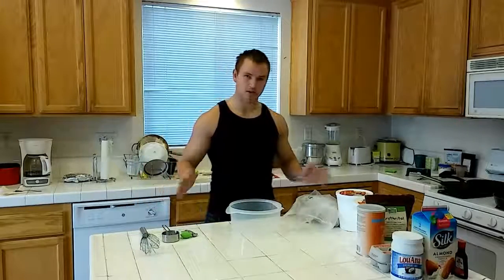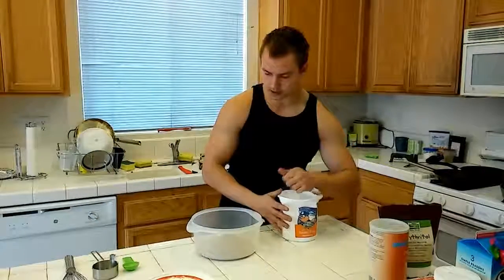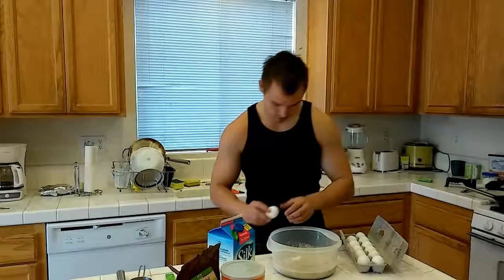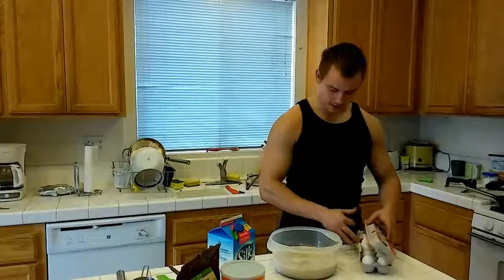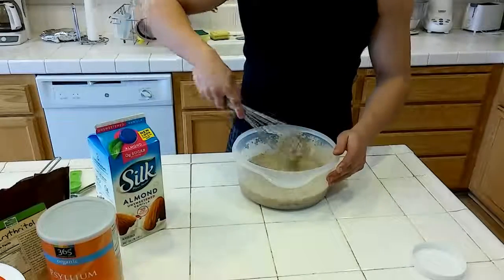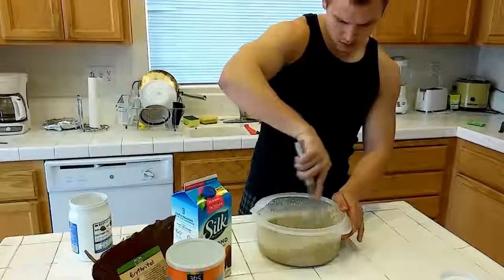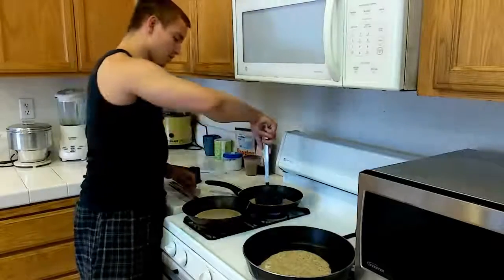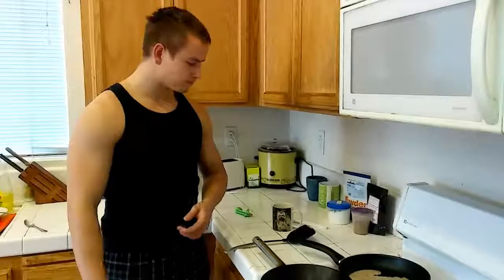Part 1 Tigger makes Pancakes Page 130